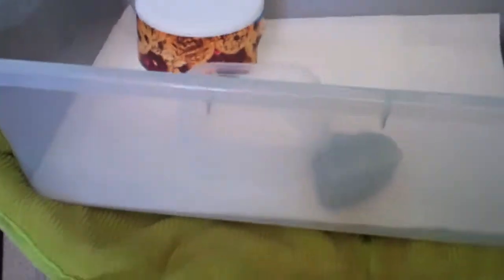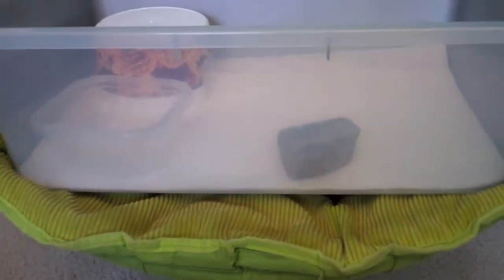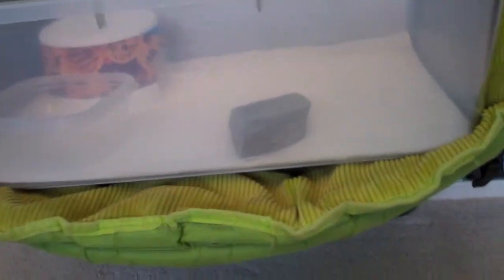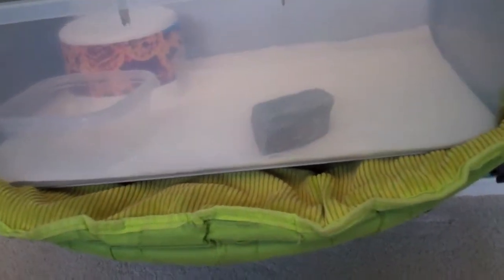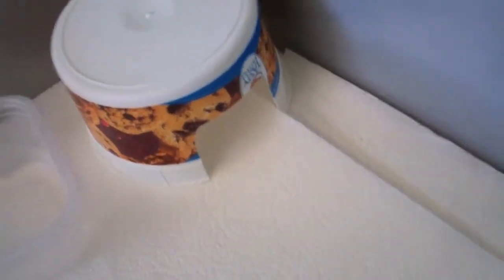Ball Python Setup And Care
how to take care of a ball python and how to set up a tub for them